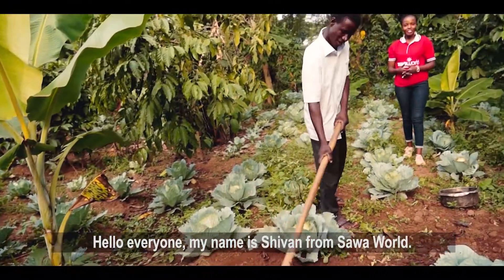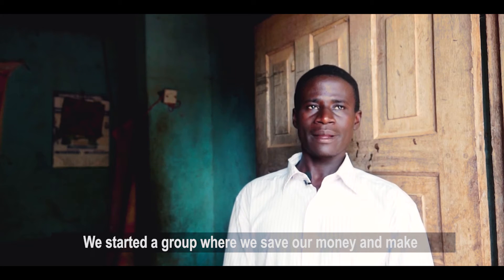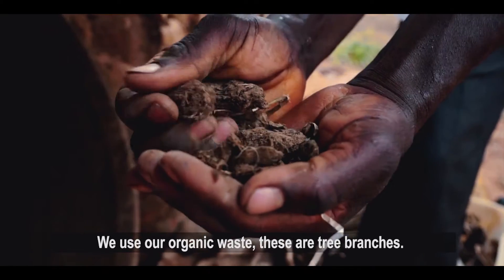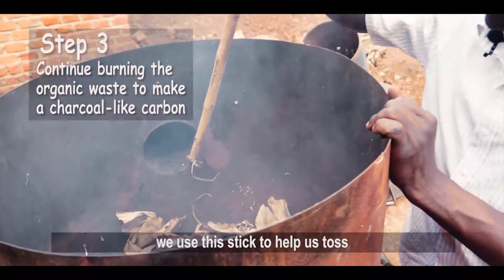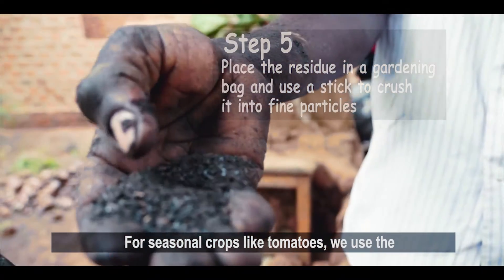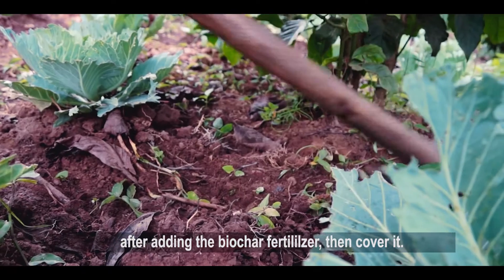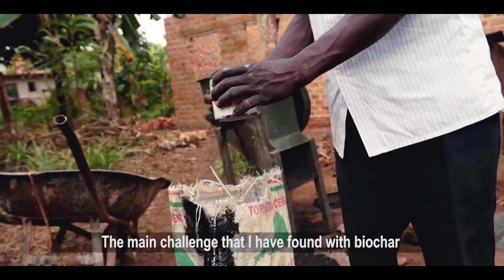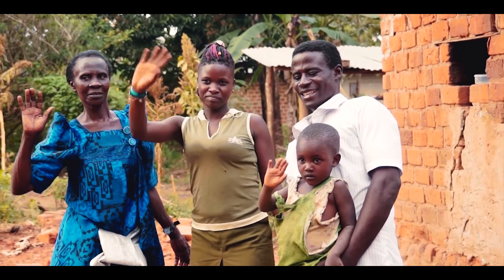Learn How to Transform Organic Waste Into Biochar Fertilizer to Boost Soil Quality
This learning video shows the step-by-step process of how to make biochar fertilizer. The goal of this video is to empower millions of people living in poverty by encouraging them to instantly replicate this local income solution.

This video was filmed and produced by Sawa World under the Ujana Coffee Project which was implemented with the support of the Lavazza Foundation.

The Ujana Coffee Project offers a solution to diversify and increase the income of youth from smallholder coffee farming communities through a unique approach of providing access to locally-created and easy-to-start income skills that allow the youth to rapidly start small-scale businesses with little startup costs.

This provides additional revenue from their farming activities and motivates them to stay in the agricultural sector for the long-term.

to learn more about the Ujana Coffee Project.

Follow Sawa World on Social Media.

Produced by Sawa World